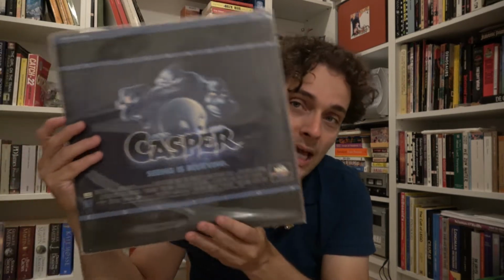'Casper' video comparison | VHS - LaserDisc - DVD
Let's compare Brad Silberling's 1995 movie 'Casper'. I loved this movie as a kid.